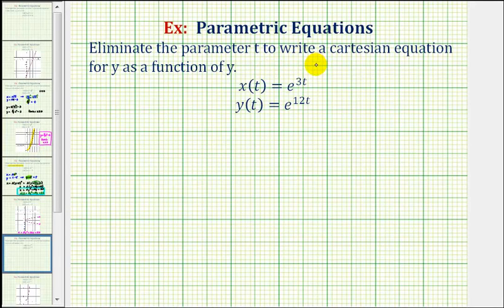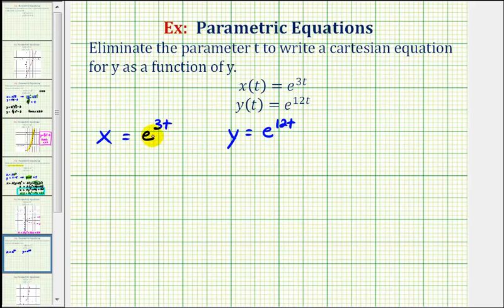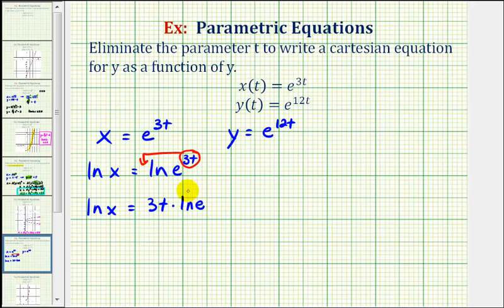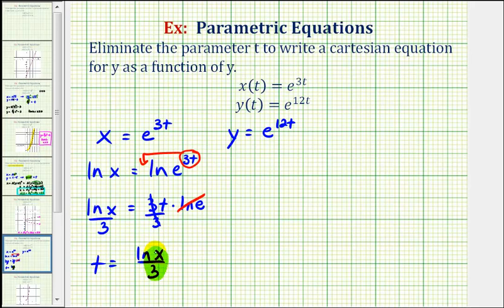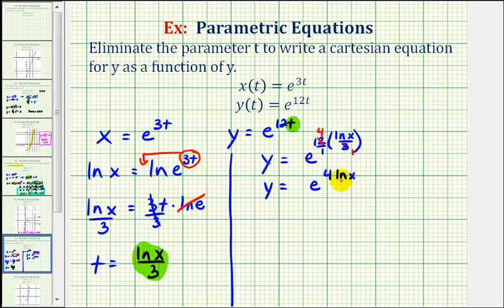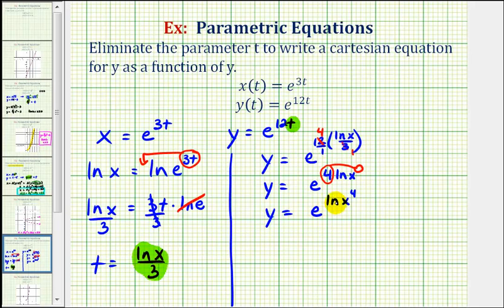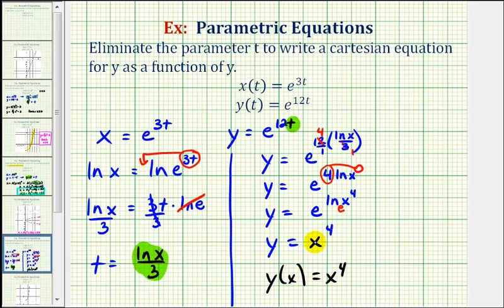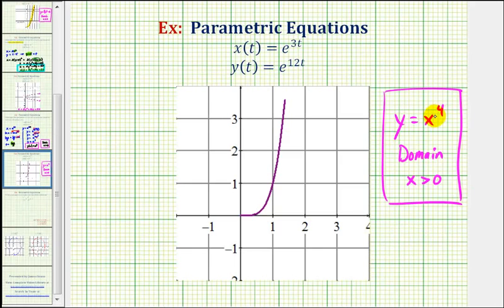Ex 4: Write Parametric Equations as a Cartesian Equation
This video explains how to write parametric equations as a Cartesian or rectangular equation.